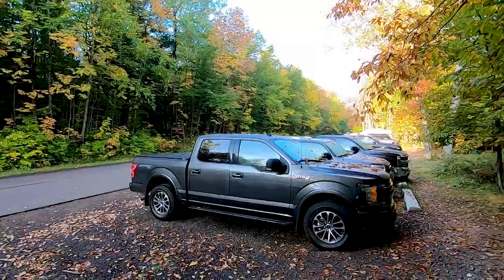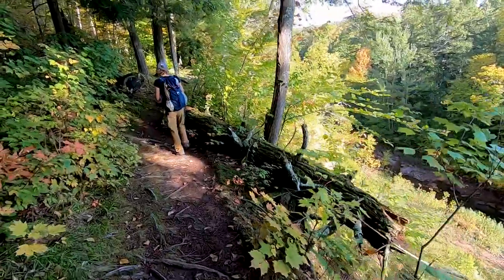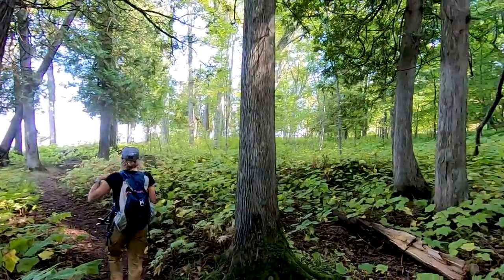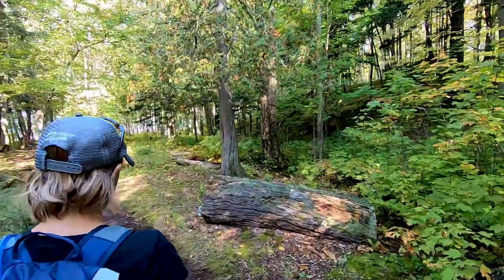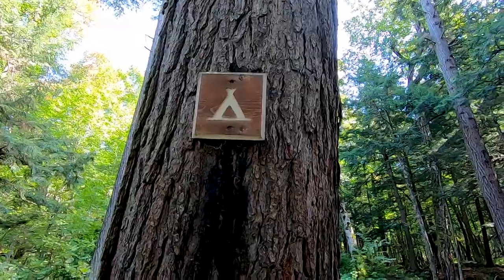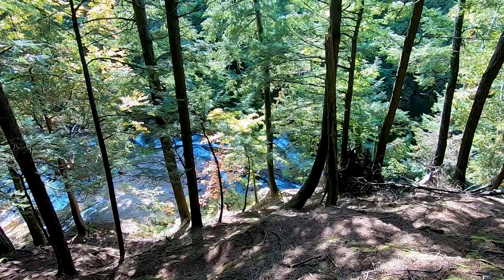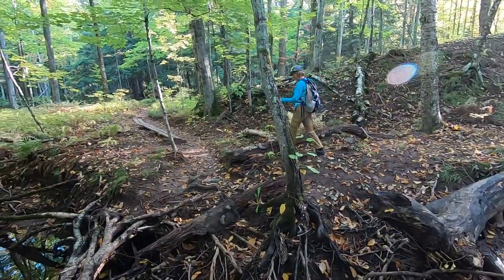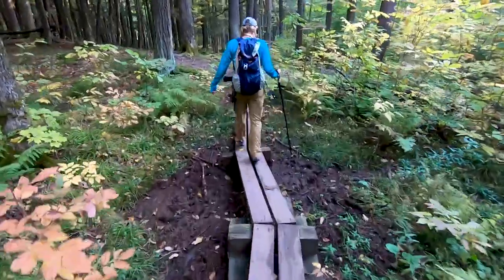Hike to Pinkerton Creek and Lake Superior | Porcupine Mountains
A hike along the Pinkerton Creek Trail takes you through a relatively easy section of the Porcupine Mountains to Pinkerton Creek, which is a nice rest spot before you can head off down the Lake Superior Trail to the mouth of the Big Carp River. If you're so inclined, you can keep hiking from Lake Superior on the Big Carp River Trail, which is more difficult but offers some interesting terrain and peaceful wooded settings, plus the chance to spot some smaller waterfalls along the river.